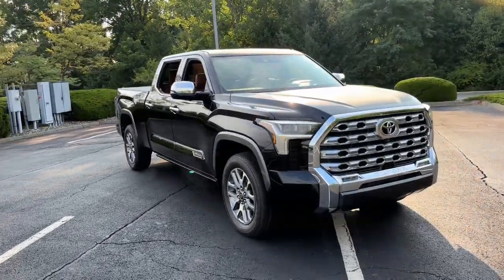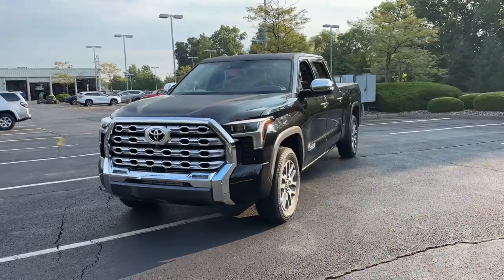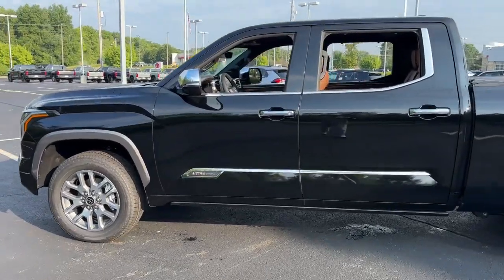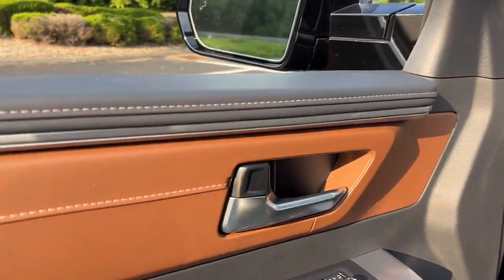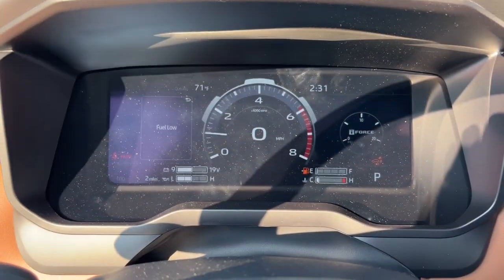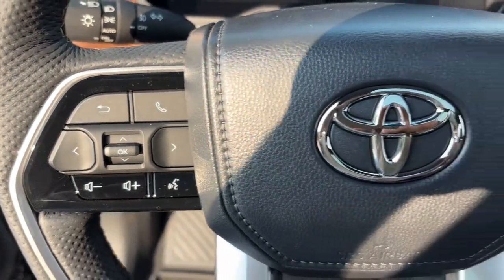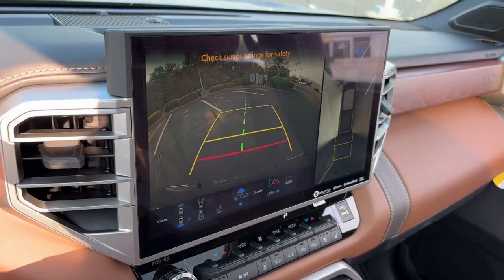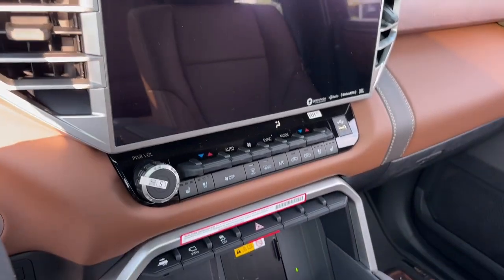2024 Toyota Tundra_4WD 1794 Edition Delaware, Powell, Westerville, Dublin, Galena OH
New 2024 Toyota Tundra_4WD 1794 Edition available at Byers Toyota located in 1599 Columbus Pike, Delaware, OH, 43015. Servicing the Delaware, Powell, Westerville, Dublin, Galena area.

Enjoy the view of this   2024  TOYOTA Tundra. Explore this rugged Toyota Tundra, the adventure-loving, full-size pickup with impressive towing and hauling capabilities and a smooth, refined ride.
, Pre-Collision System, Intelligent Auto on/off High Beams, Lane Departure Warning, Panoramic Roof, Keyless Entry, Navigation System, Sun/Moonroof, Premium Sound System, Satellite Radio. Feel confident about the project in this capable Tundra. Treat yourself to a test drive today. Our staff will toss you the keys and give you an outstanding customer experience.